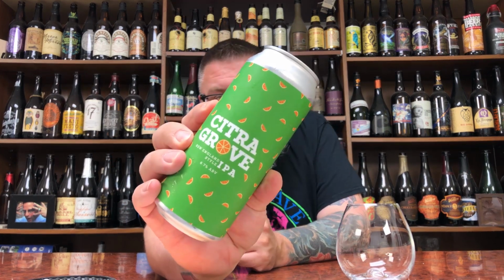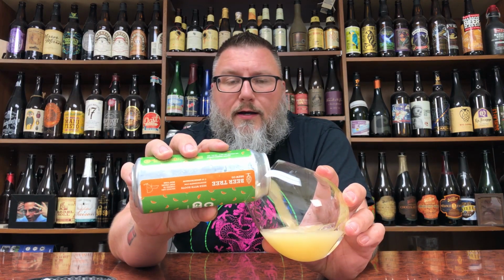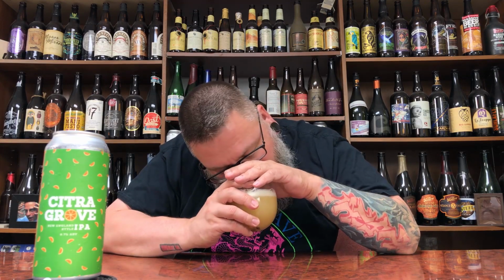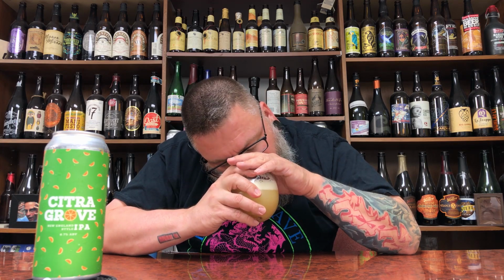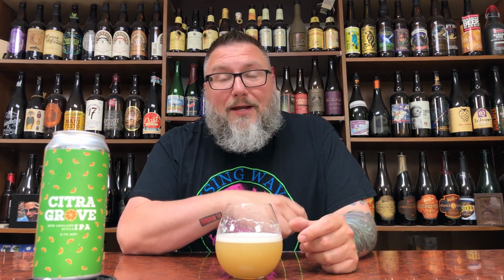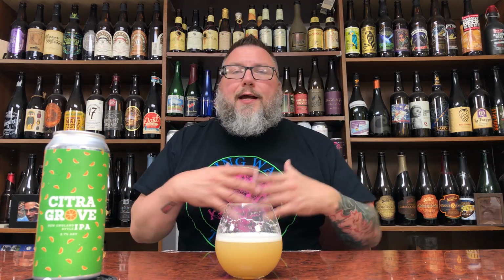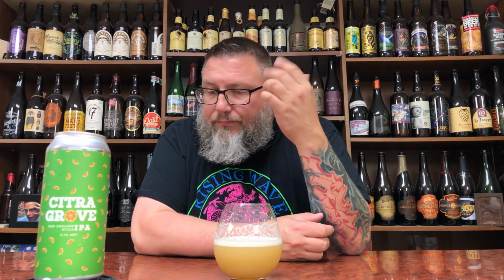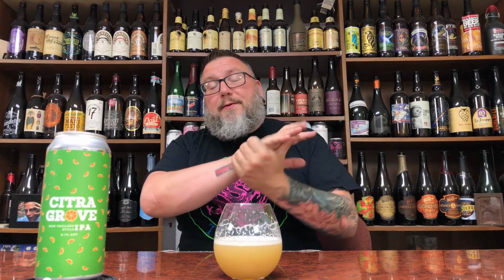Massive Beer Review 2229 Beer Tree Brewing Citra Grove NEIPA